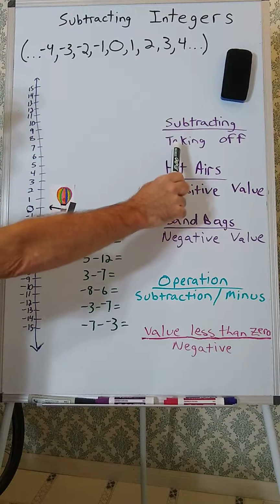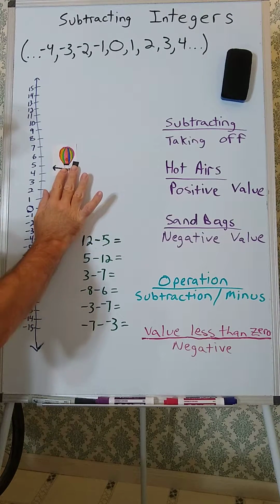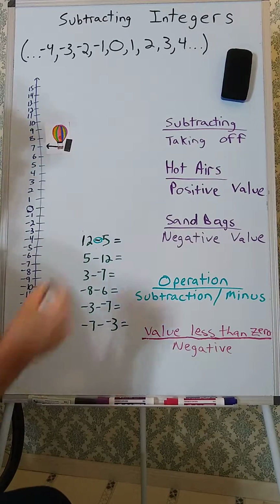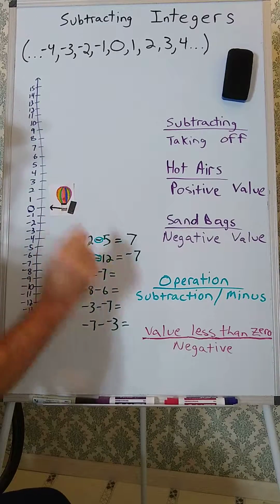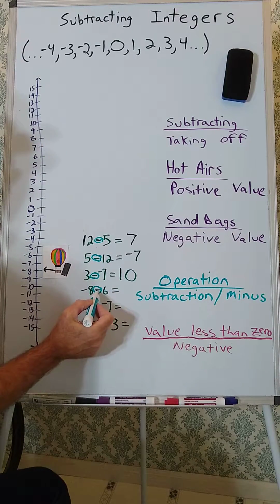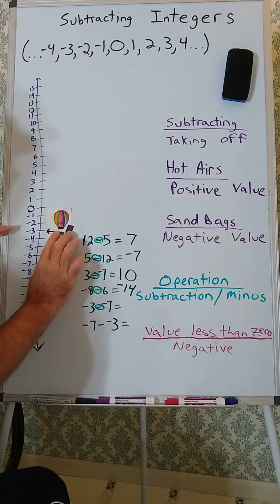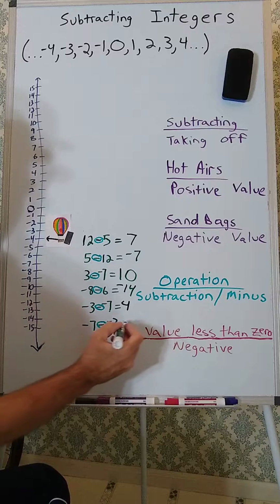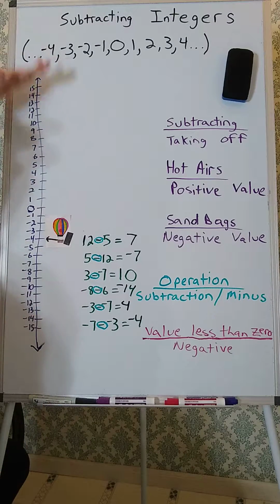Subtracting Integers w/ Hot Air Balloon Model, Part 1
The goal in this series of videos is for the student to conceptually understand what is happening when subtracting integers.

Part 1: We use the hot air balloon model on the number line to illustrate subtracting integers. The number line has increments of 1.

Some ideas are contrived in terms of physics, but the model has value as it provides a way to think about subtracting signed numbers, that is, numbers that may be positive or negative. A vertical number line is used because we are considering the hot air balloon rising or falling on the number line. The concepts are equally applicable on a horizontal number line.

CCSS.7.NS.1  Apply and extend previous understandings of addition and subtraction to add and subtract rational numbers; represent addition and subtraction on a horizontal or vertical number line diagram.

My recommendation is to understand the concepts presented here before locking into any "rules".  This video and the following link help build conceptual understanding, which is far more valuable than any shortcut rule.  Many times, a rule impedes understanding and true progress in math. Please practice and understand these concepts and then the "rules" will make complete sense.

This site will help you to really grasp any concept brought out in this video. Thank you.